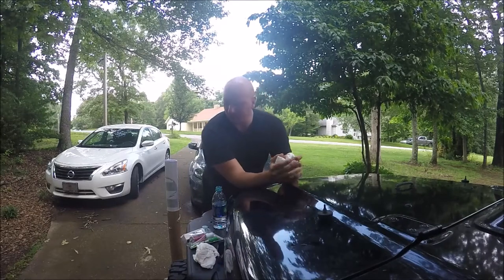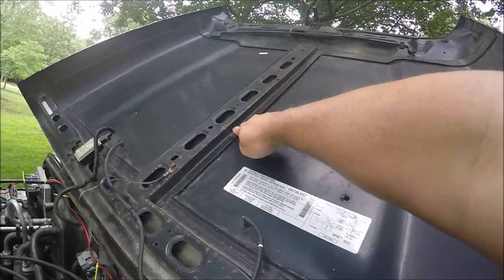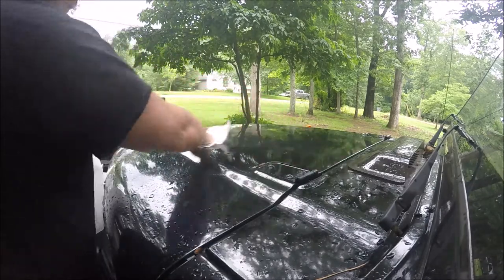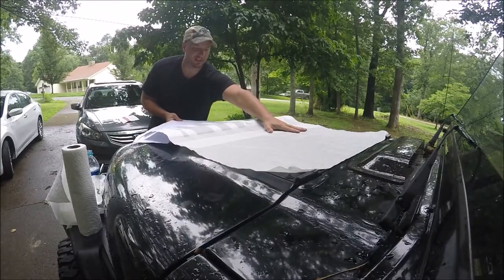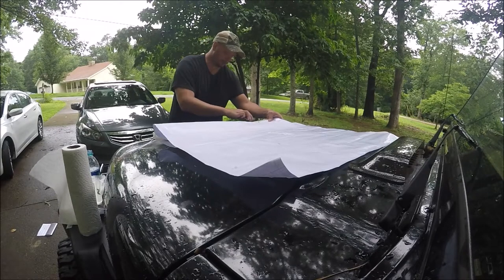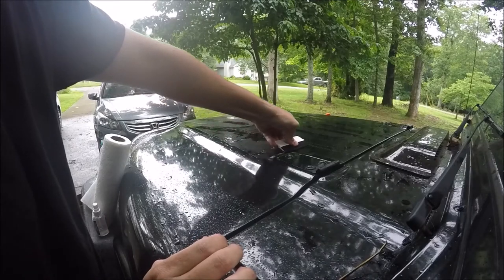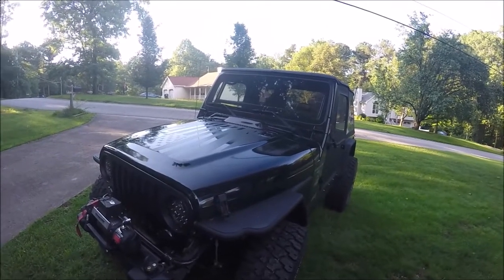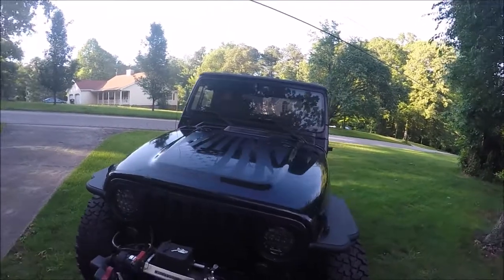Jeep Wrangler TJ - Large Hood Decal Install - Alpha Vinyl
Installation of a Large American Flag Hood Decal Wrap on the hod of my 1999 Jeep Wrangler TJ.

soundcloud artists! Music Info Below!
"Great Days"
"Boost"